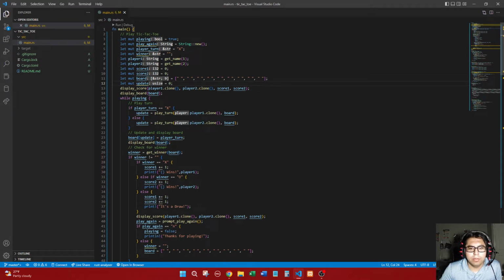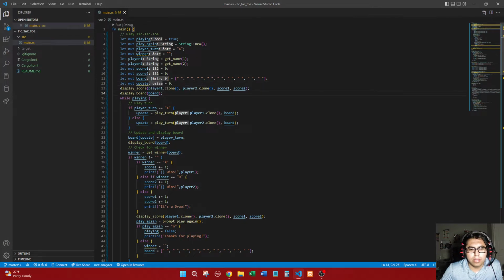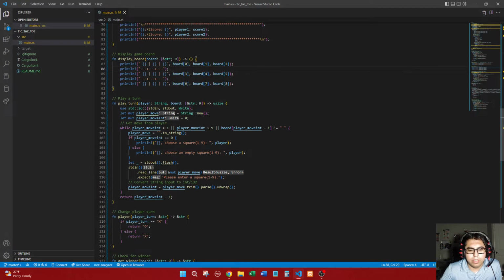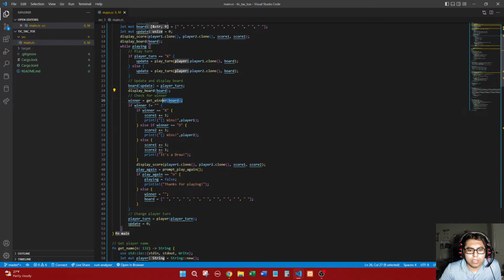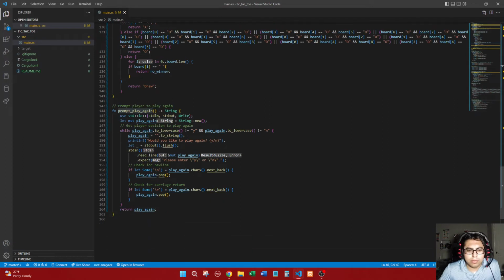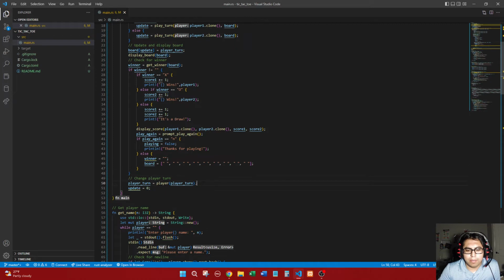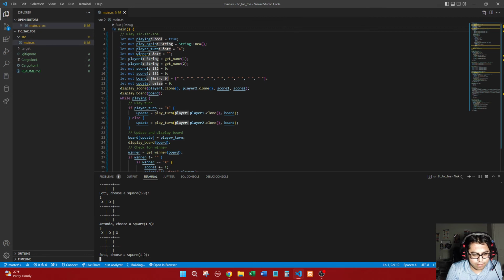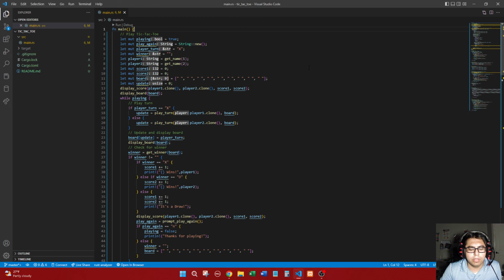TicTacToe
This is my rust language TicTacToe program.